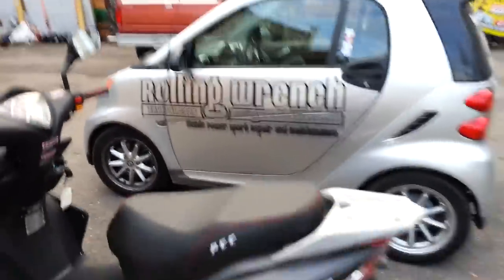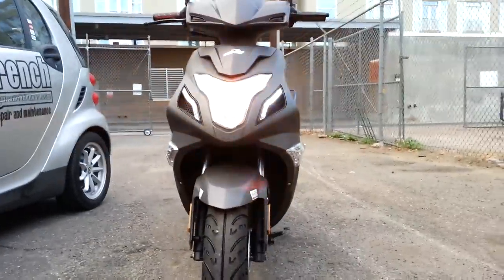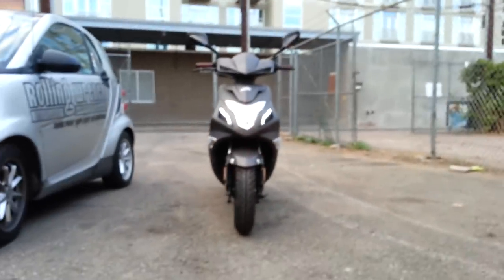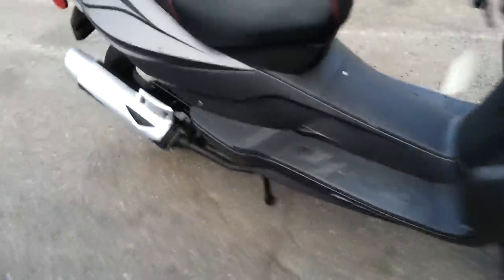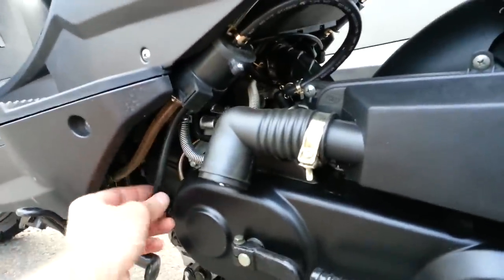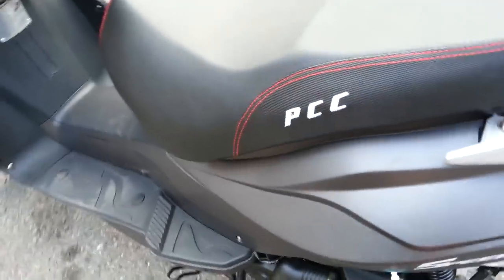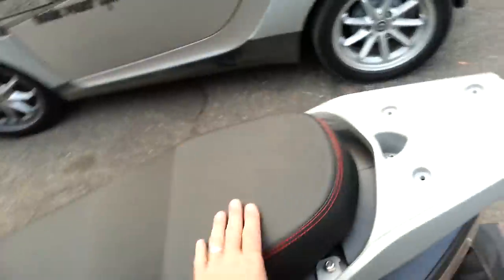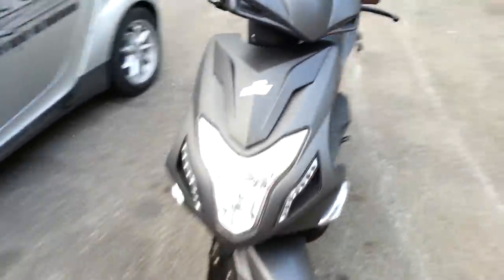Best quality Chinese scooter we have seen review. Should I buy one?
Rolling Wrench works on many Chinese scooters. We came across this one and had to show it off. This is a really good scooter for being a Chinese scooter. We would call it a top of the line chinese scooter. They even give a one year warranty on the parts and labor. wow!